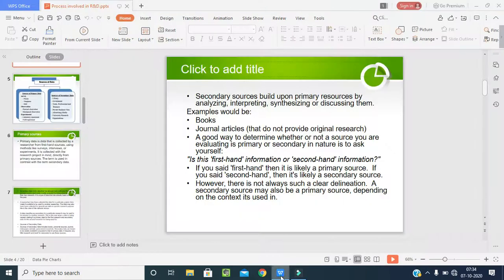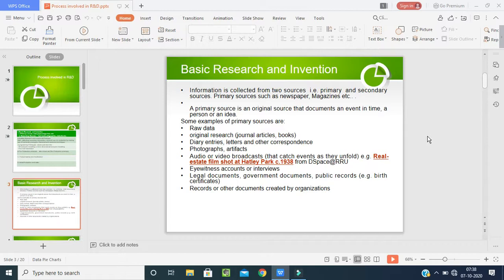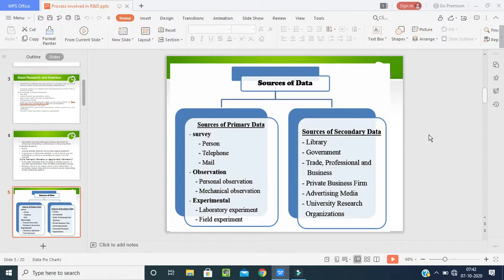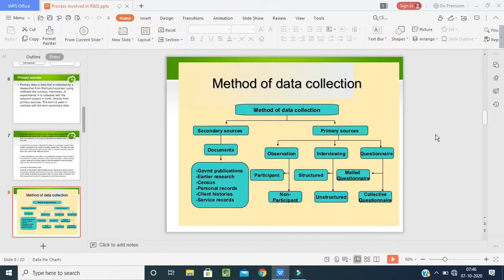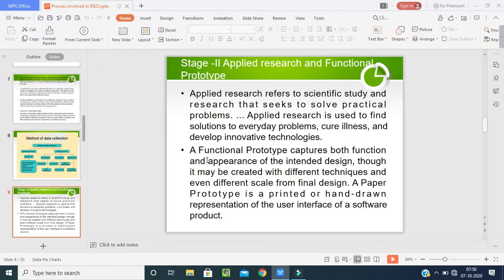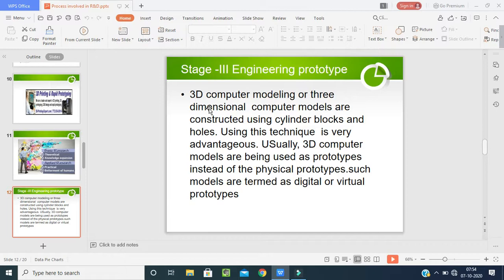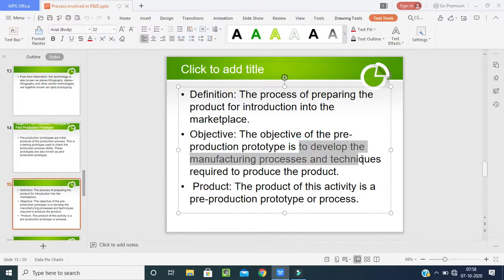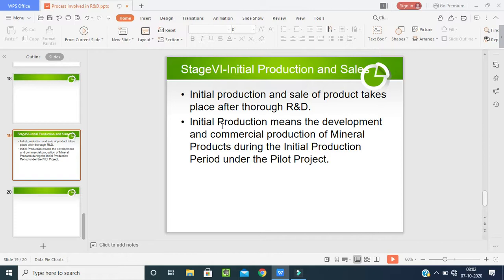Innovation Management Unit-1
Process of Research and Development